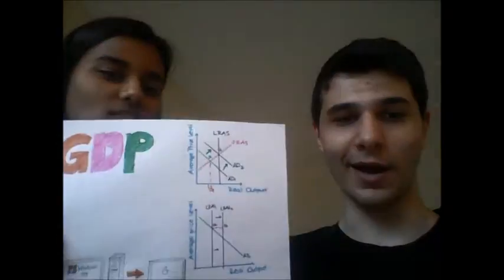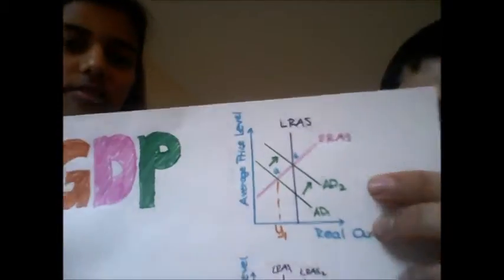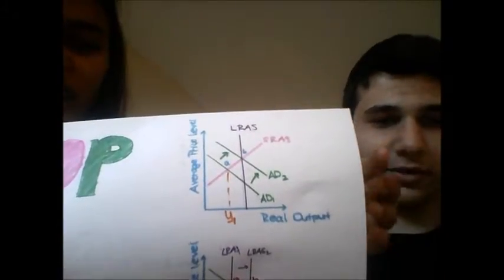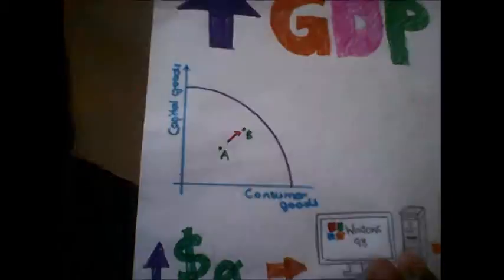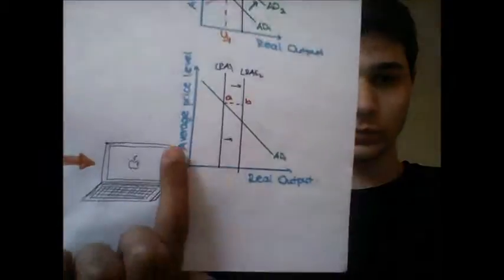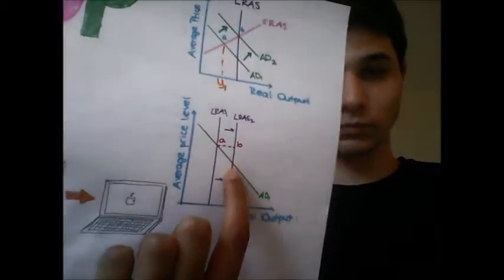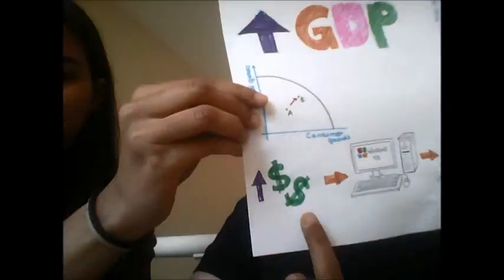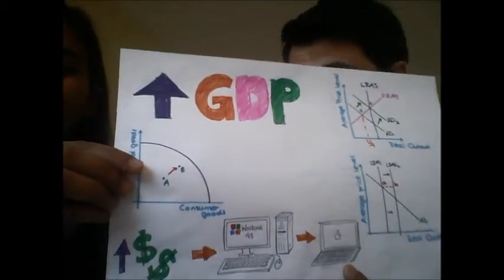Economic growth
madihah and yigit